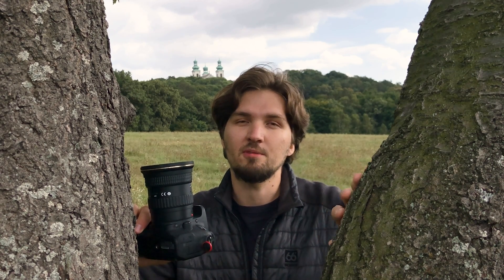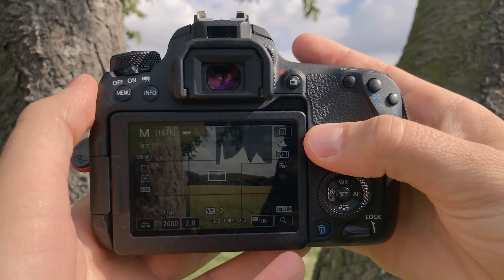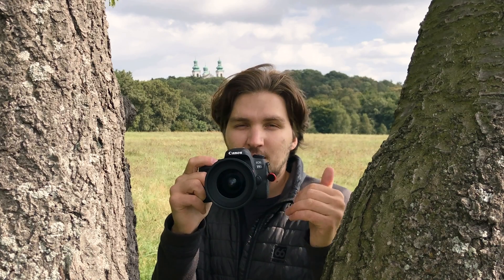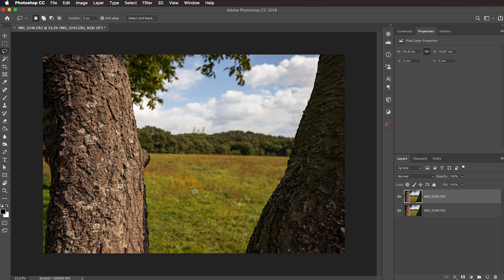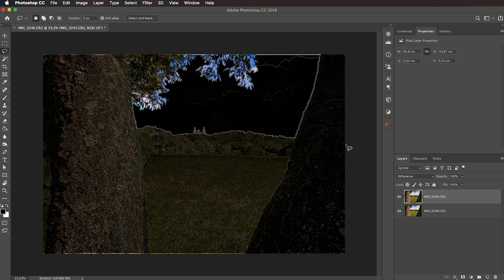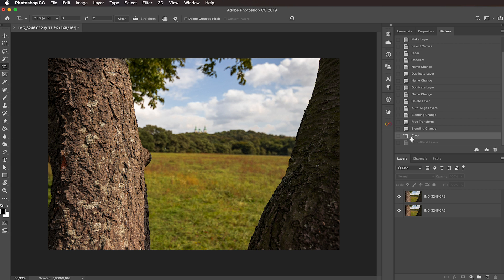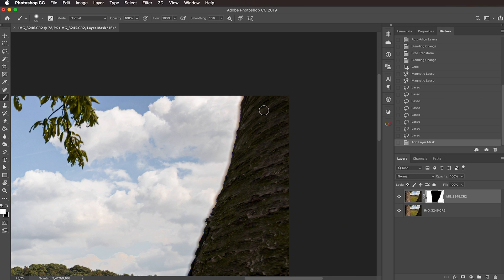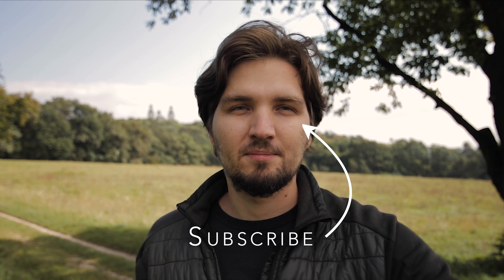How to FOCUS ON FOREGROUND AND BACKGROUND handheld - FOCUS STACK without tripod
In this video I show how to focus on foreground and background at the same time using focus stacking and essentially how to get both foreground and background in focus even without a tripod! Normally to get a bigger depth of field you need to stop down the aperture which means high ISO especially at sunset when the light is fading away, but I will teach you how to have both foreground and background in focus and get big depth of field with big aperture with a simple trick in Adobe Photoshop!

OTHER VIDEOS OF MINE:
- apply ANY LIGHTROOM ADJUSTMENT locally (even HSL etc.)
- how CURVES work in Photoshop, Lightroom etc.
- how to photograph the Milky Way - camera settings explained
- get natural and beautiful sunset colors with this one slider in Lightroom